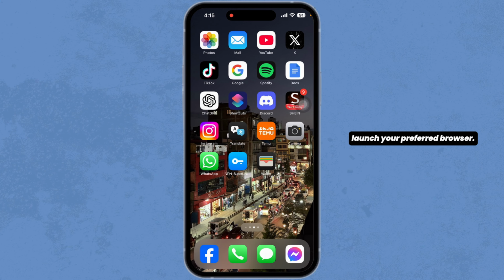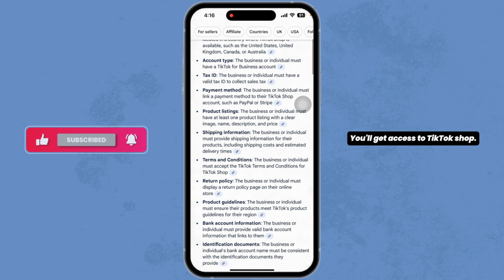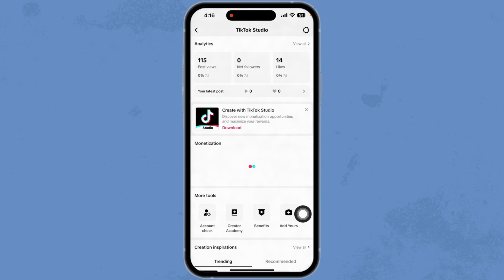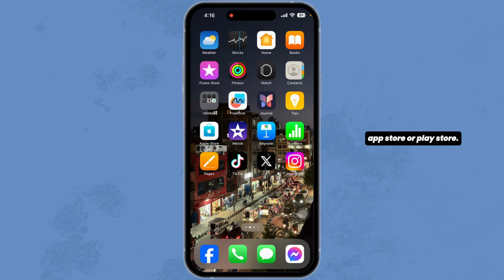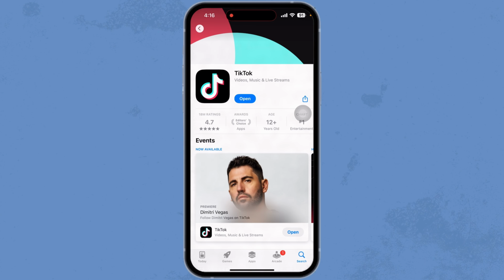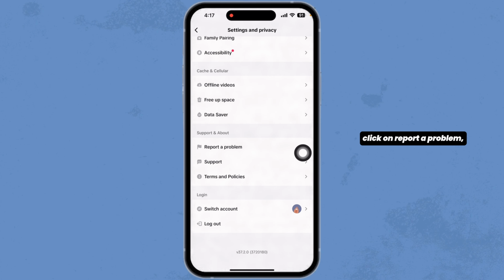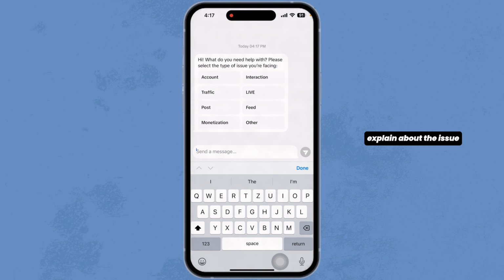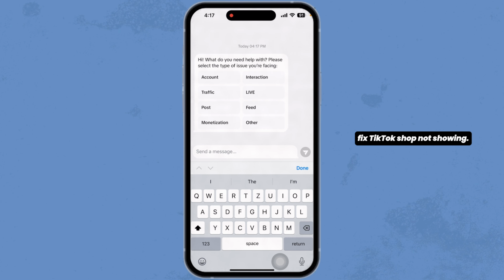How to Fix TikTok Shop Not Showing (Best Method)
Is the TikTok Shop feature missing from your app? This issue can be frustrating, especially if you’re eager to shop or sell on TikTok. In this guide, we’ll show you the best method to fix this problem and ensure TikTok Shop is available on your account.